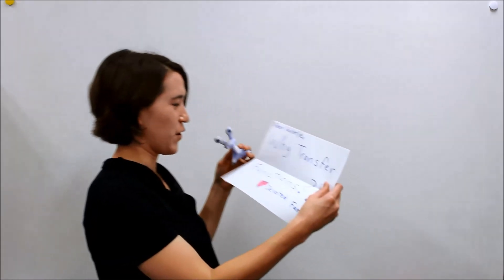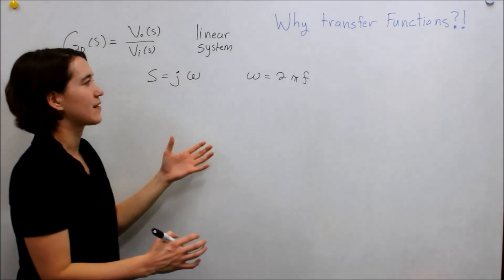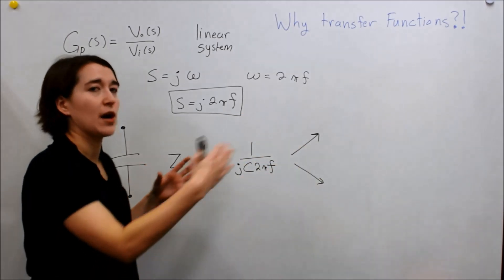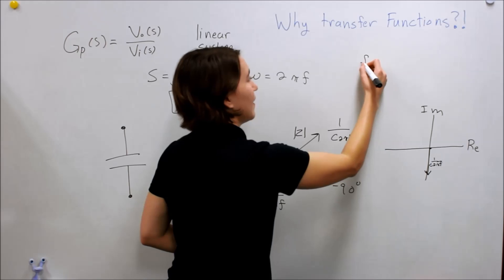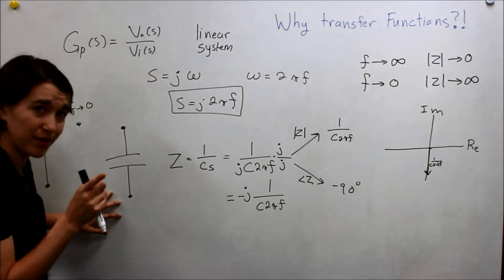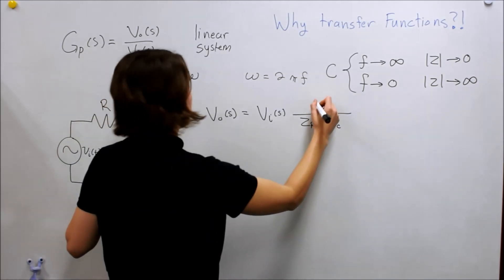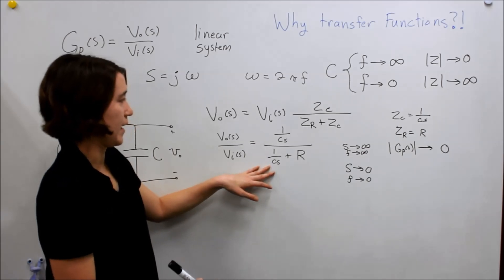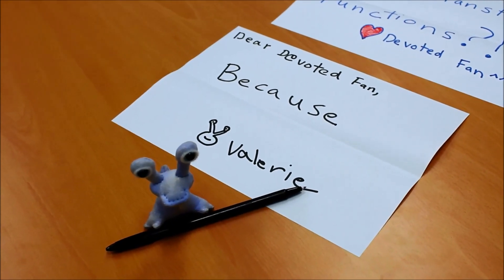Intro to Control - 3.3 Transfer Function and System Gain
We attempt to answer the question: Why Transfer Functions?!

Correction: I say "s = jw" always, but that is actually for calculating the frequency response, which is a very commonly used (and explained in a later video). "s" is technically any complex value which would have real and imaginary components, so "s = a + jb".